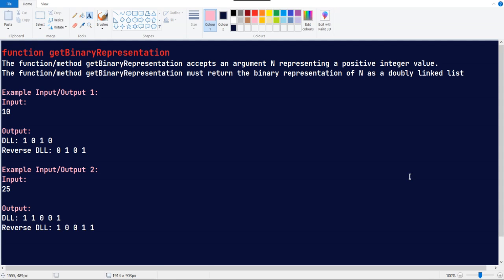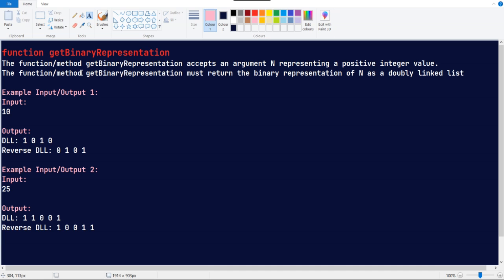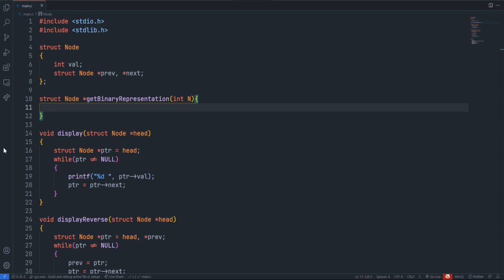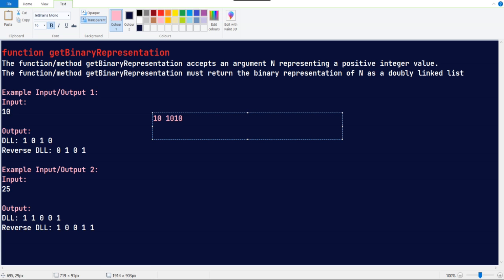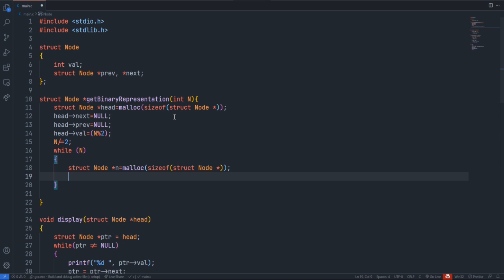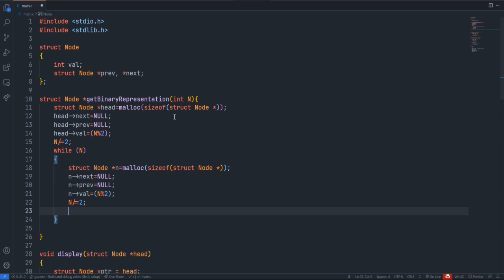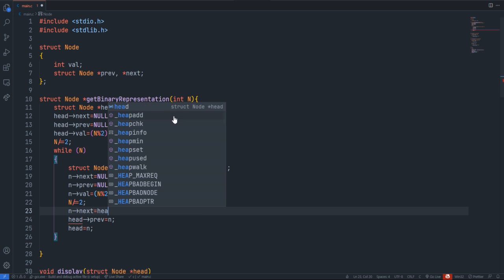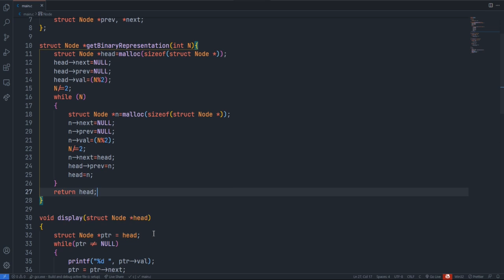function getBinaryRepresentation SKIDMARK Daily Challenge 30 07 2021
python problem solving for skidmark daily challenge function getBinaryRepresentation beginner friendly ENGLISH step by step tutorial